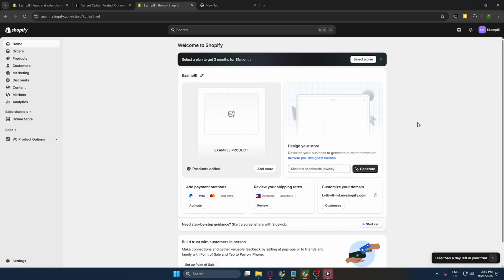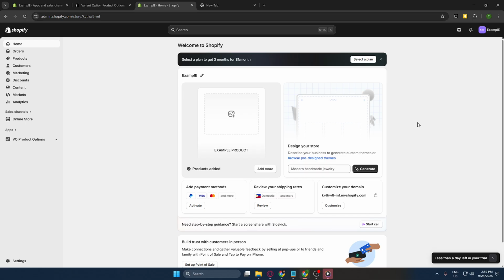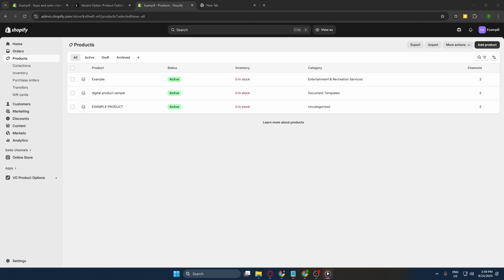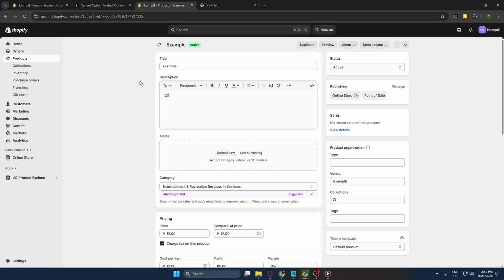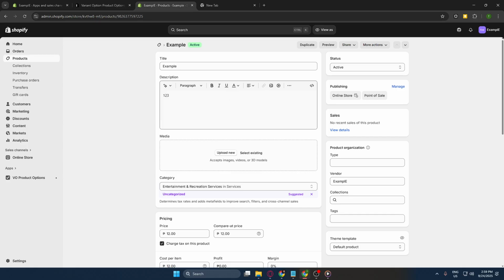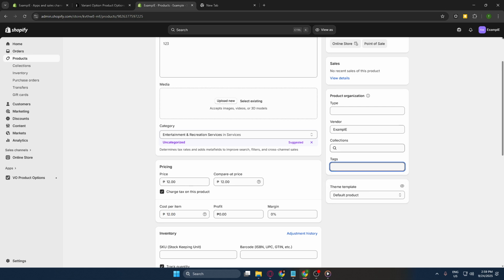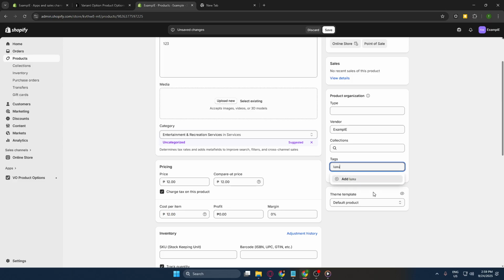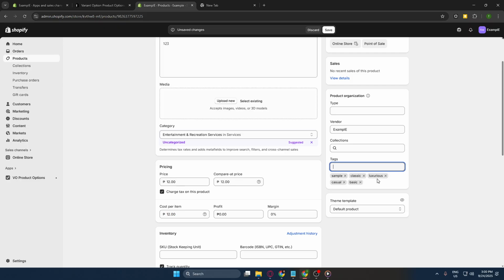How To Add Tags To Shopify Product Page [2026 Guide]